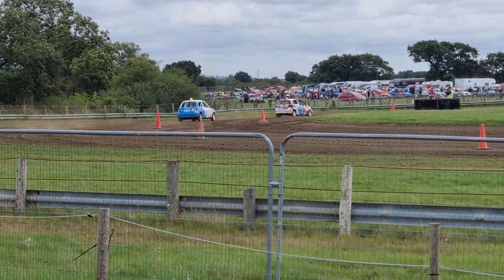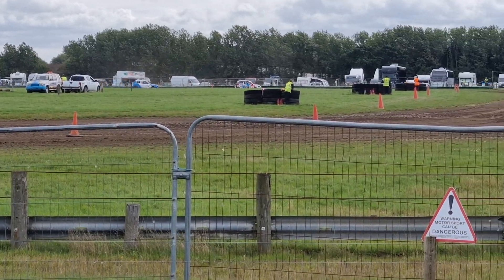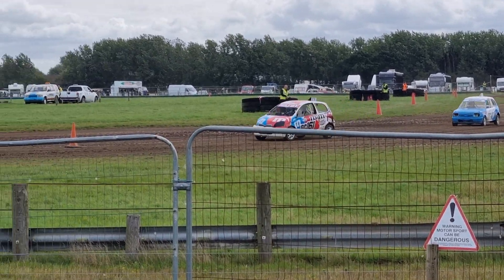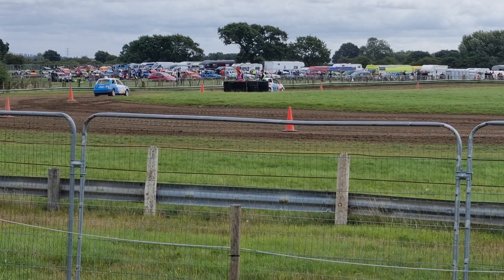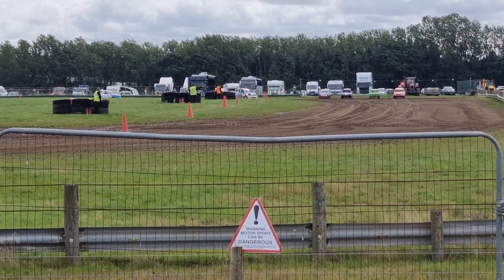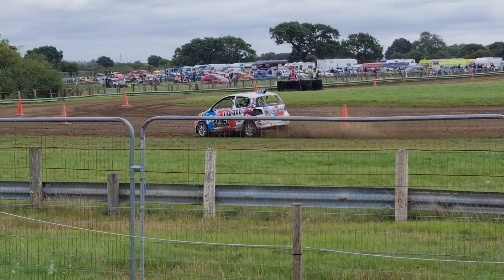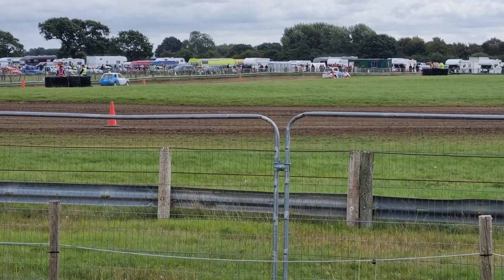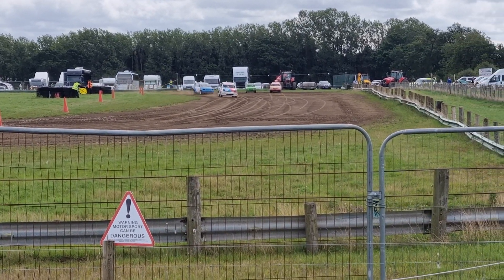York Autograss 13th August 2023 Lclass 1 1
York Autograss Club 13th August 2023